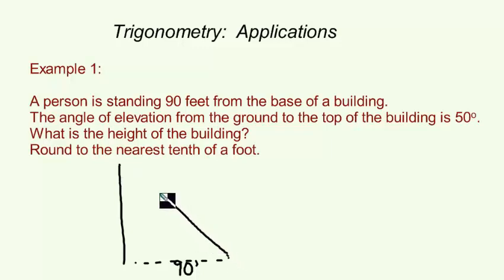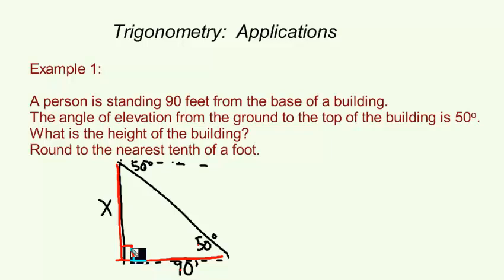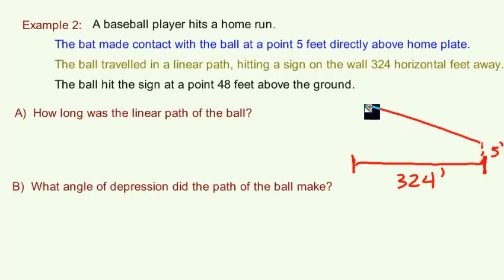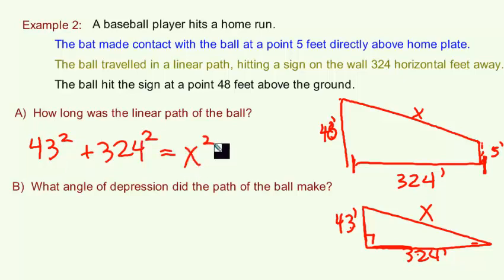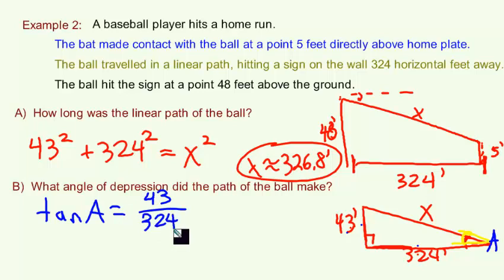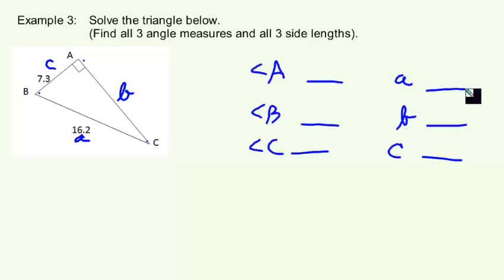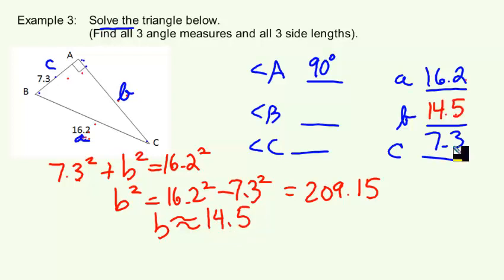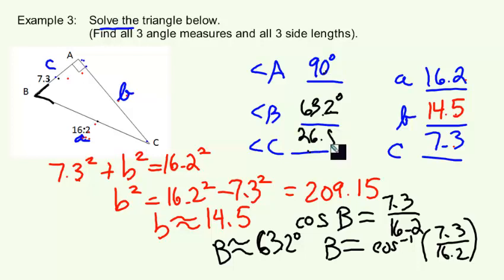Applications of trigonometry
Using basic trig and inverse trig operations to solve word problems in right triangle situations